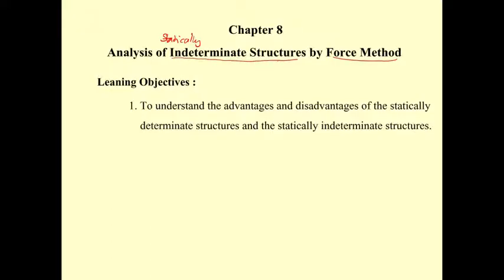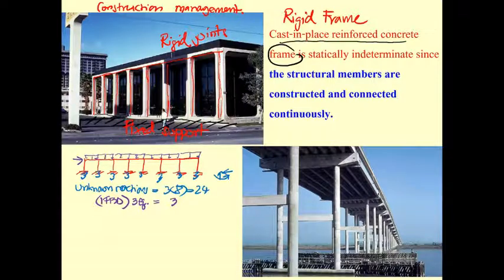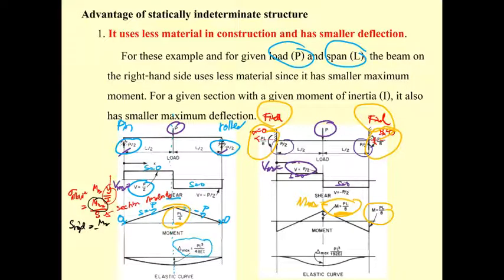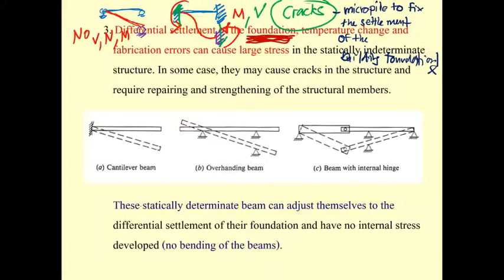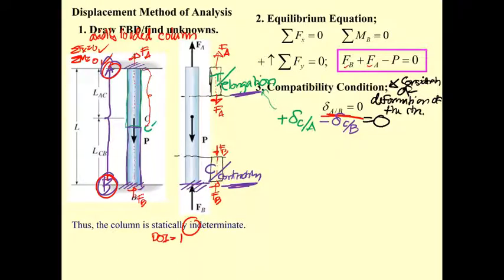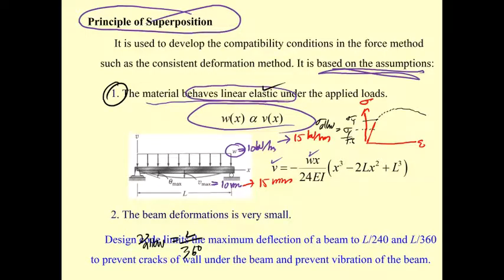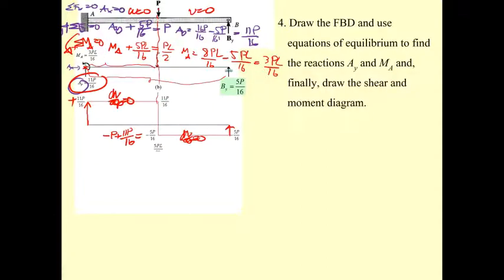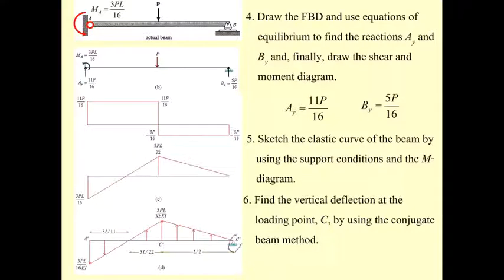582314 Ch 8 (Clip 1/2 Lec 20) Statically Indeterminate Structures by Force Method : Introduction